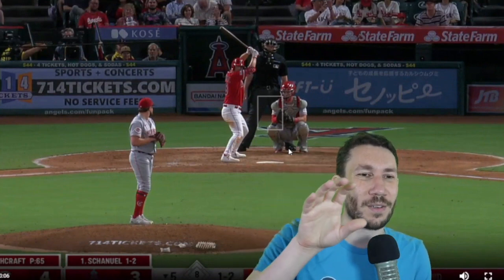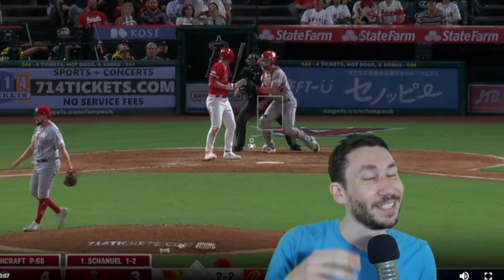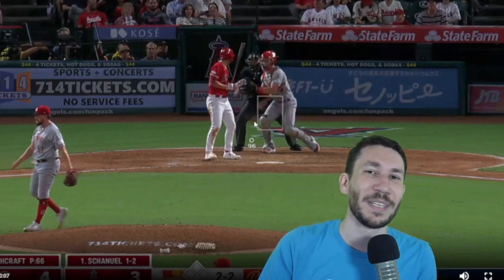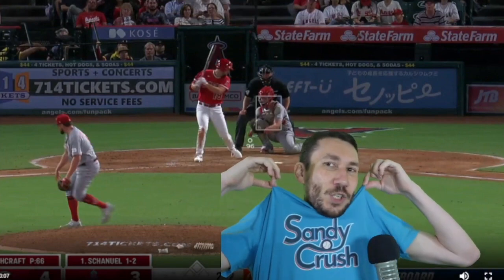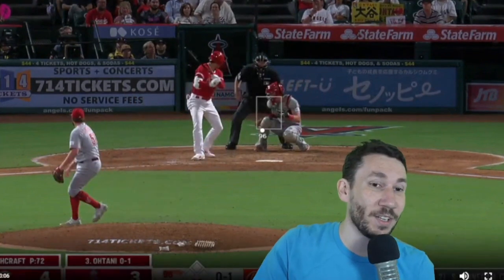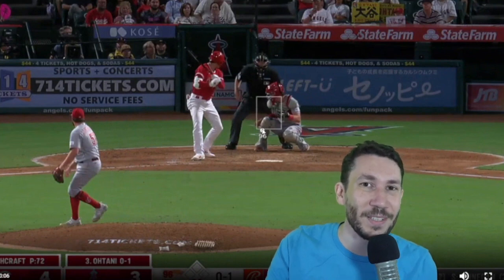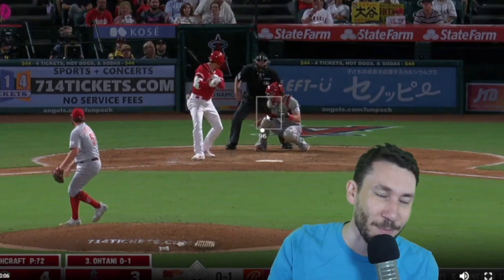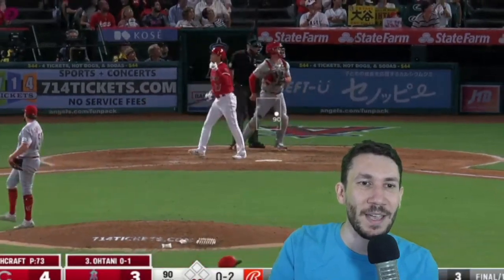Is Graham Ashcraft Finally Putting It All Together? - Arsenal Breakdown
Nick Pollack of Pitcher List analyzes Cincinnati Reds RHP Graham Ashcraft for today's breakdown.

Ashcraft's start vs. Angels: 7.0 IP, 3 ER, 5 Hits, 2 BBs, 10 Ks – 13 Whiffs, 29% CSW, 94 pitches

Streaming Daily: Mon-Fri 10:00am - 12:00pm EST